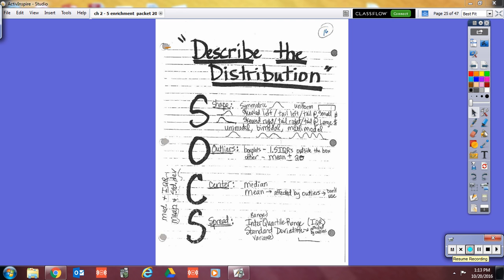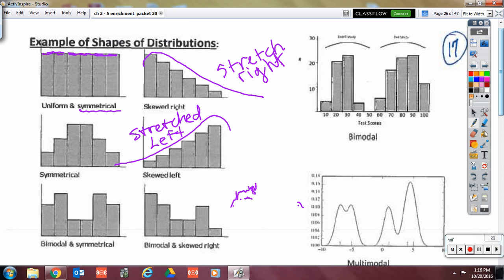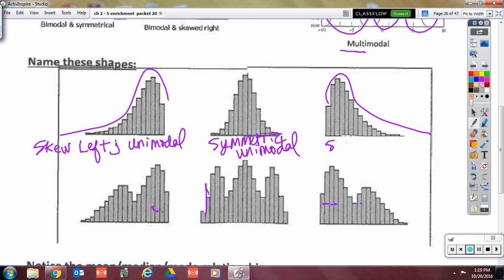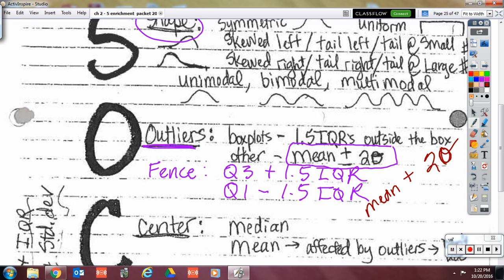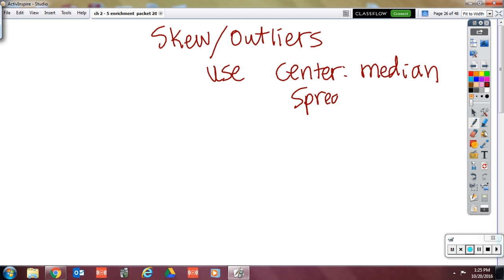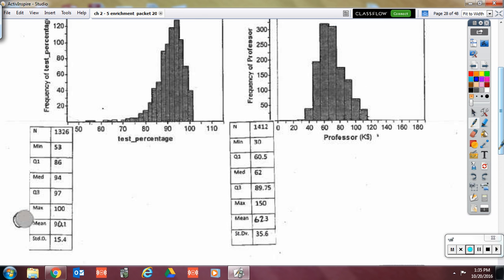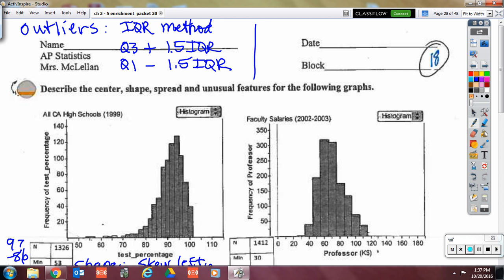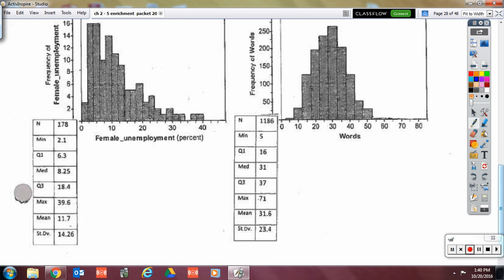Describe the Distribution Notes